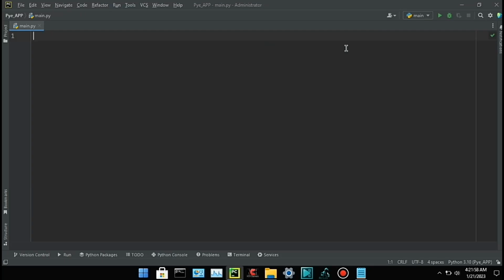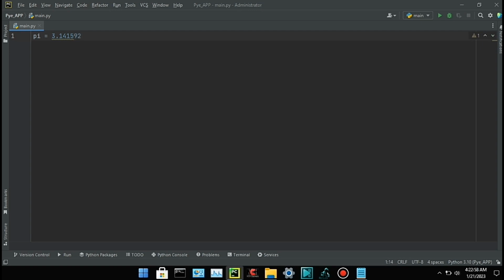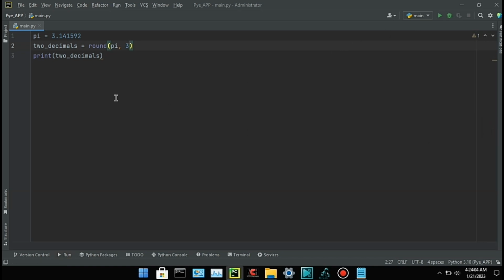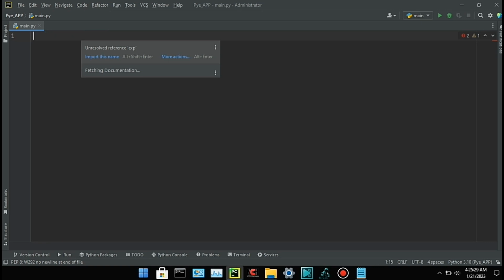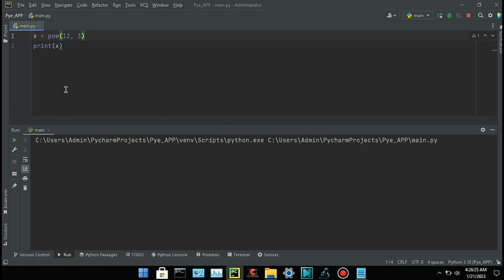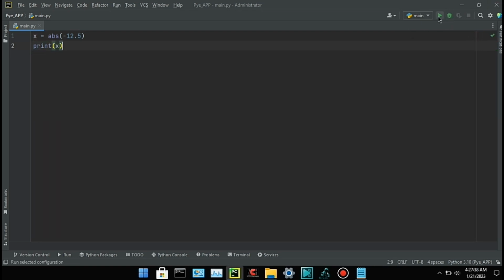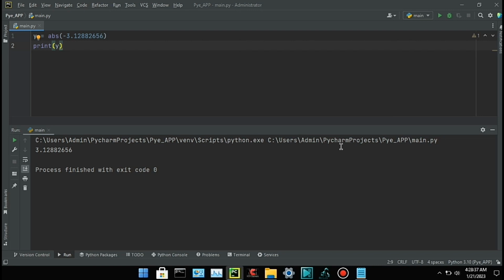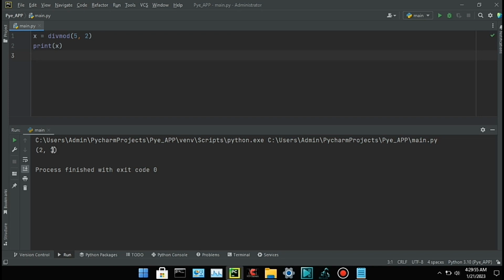Python Number Methods | Lesson 13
The number methods presents you with special actions that your coding can execute.
Python Numbers consist of complex numbers, floating point numbers & Integers (positive & negative)